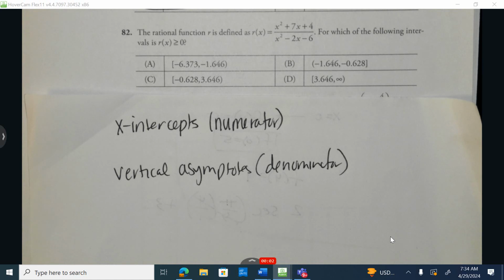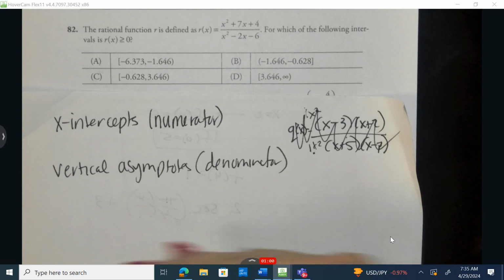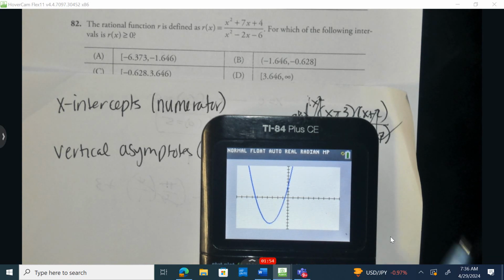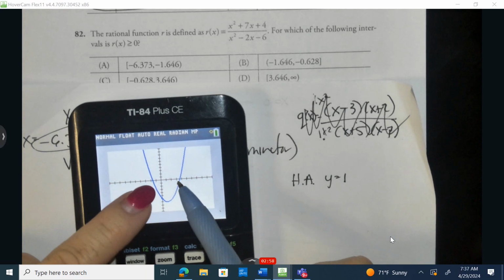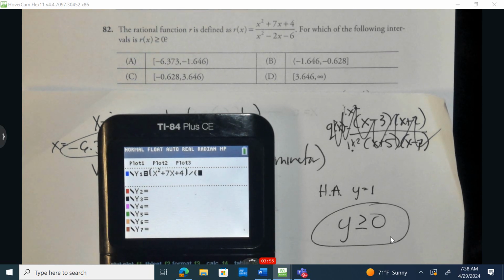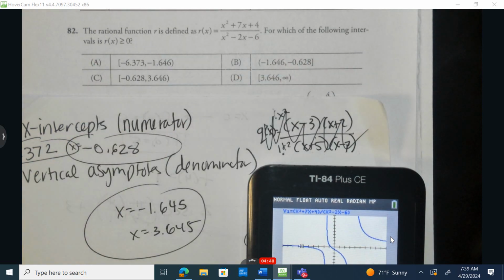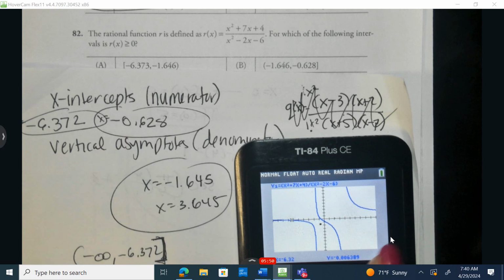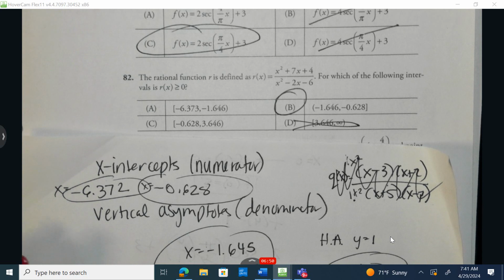Accelerate to Calculus - MCQ Practice 3 - Section 1 Part B - Question 82